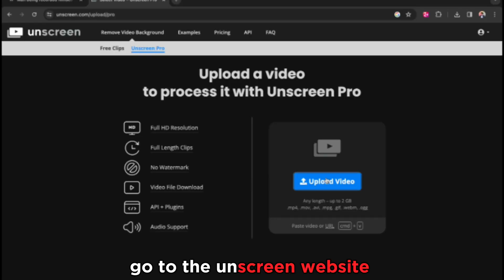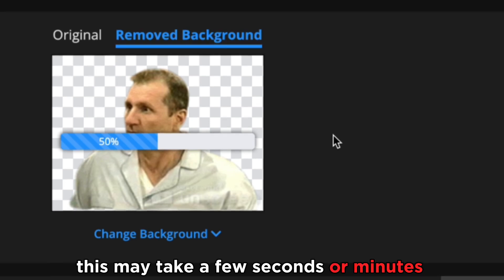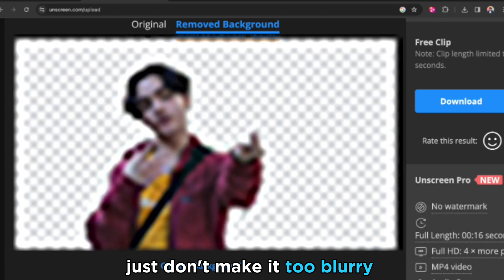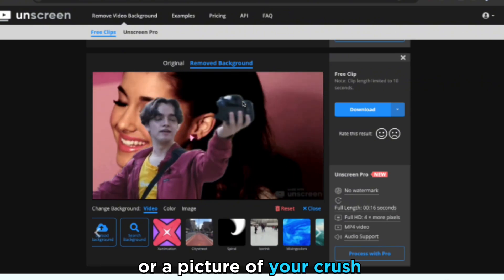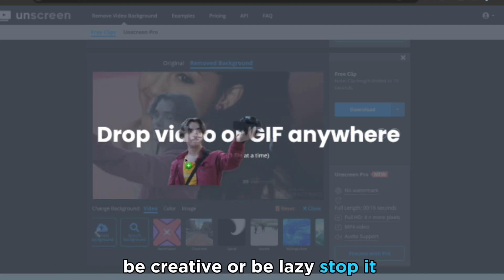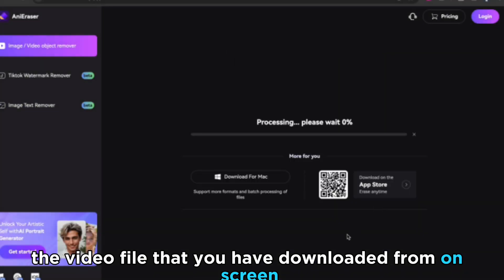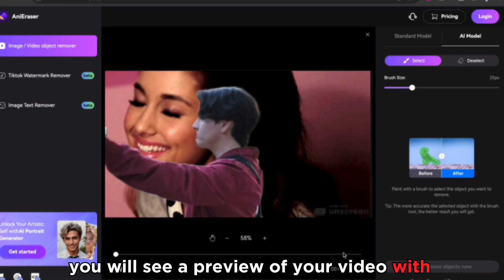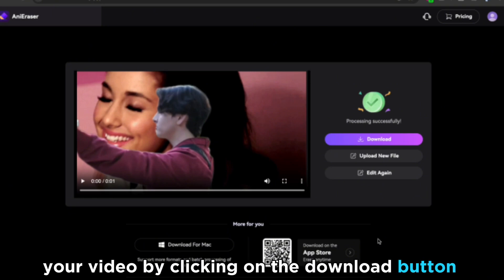How to Remove Video Background and Watermark for FREE [AI Tools Tutorial] - EASY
In this video, you will learn how to create stunning videos with different backgrounds and elements, using free and easy-to-use AI tools. You will be able to remove the background and the watermark of any video in seconds, without installing anything or signing up for anything. You will also be able to use your video for any purpose, such as making a presentation, a meme, or anything else.

This video is perfect for anyone who wants to learn how to remove background and watermark from video with AI, how to choose and upload custom backgrounds and elements and how to download and use videos with transparent backgrounds.

If you enjoyed this video please share the fun with friends.

✅  Other Videos You Might Be Interested In Watching:

👉 ChatGPT-4 vs Bard: Ultimate AI Chat Bot Battle! 🔥 Google vs Microsoft’s OpenAI

👉Best FREE AI Video Generator for Image to Animation | Image to video AI | Ai Animation Generator - YouTube

✅  About Ai Faceless Channel
We provide the latest AI tools and easy, practical tutorials to help you make money online. Discover awesome tips and tricks that will improve your workflow. Say hello to our helpful tools like Canva, ChatGPT, Pictory, Leonardo AI, Elevenlabs, and more! 🤖🎬

Our dedicated team is here to help you skyrocket your channel 🚀

🔔Discover the latest AI tools and techniques to improve your workflow and make more money online!